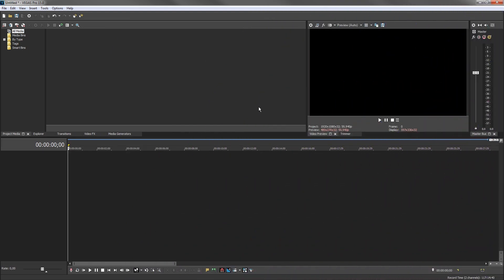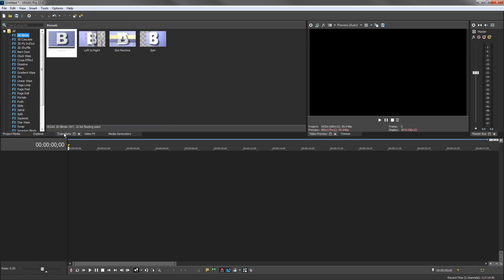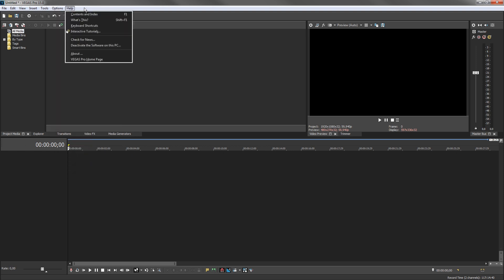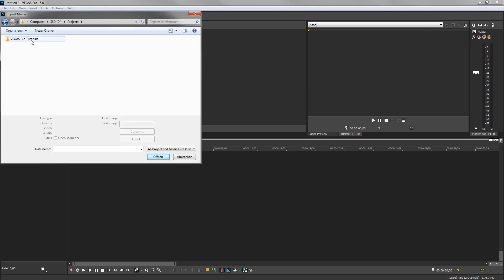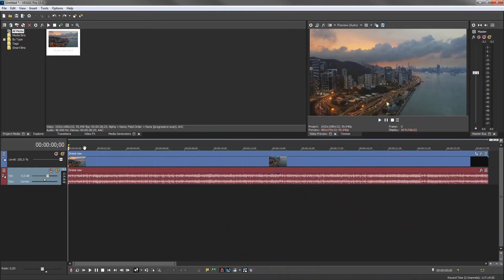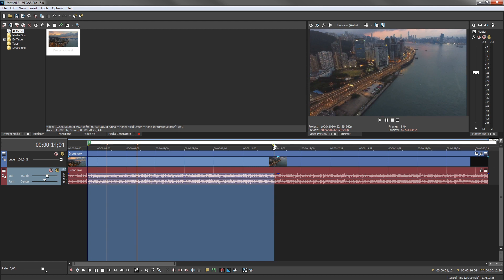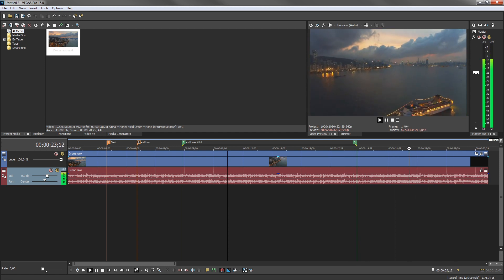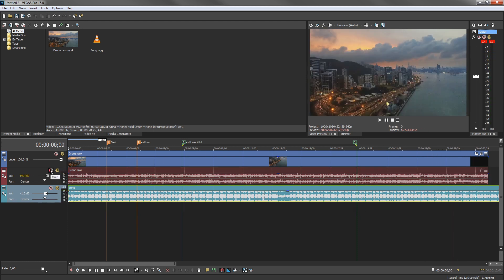VEGAS Pro Tutorial: Introductory video Tutorial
Get a quick overview of the VEGAS Pro UI. Identify the various parts of the interface, learn about window docking behavior, how to scrub audio and video to find an edit point, adjust audio volume, and more.

► Are you in the US?

Find out what ProVideo Coalition thinks about the new VEGAS Pro 15